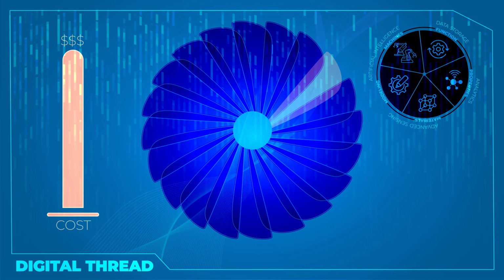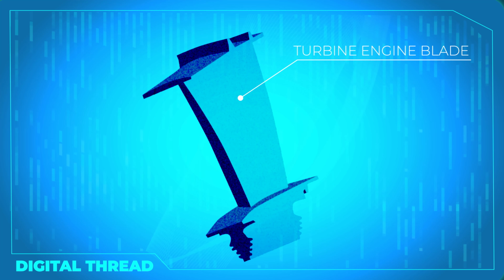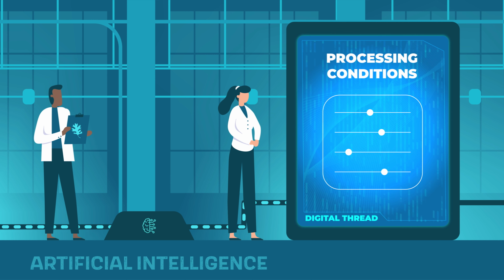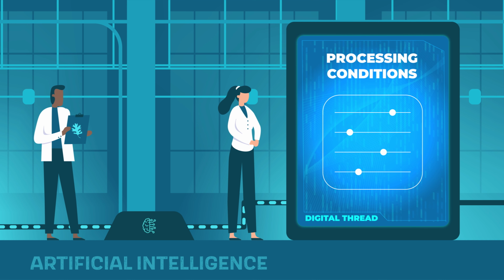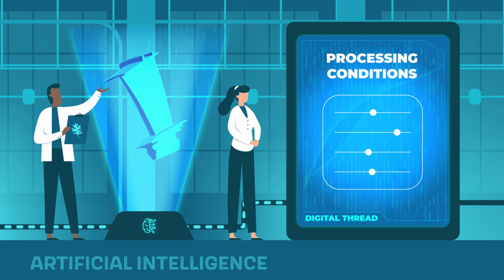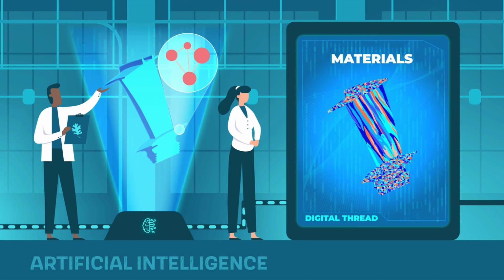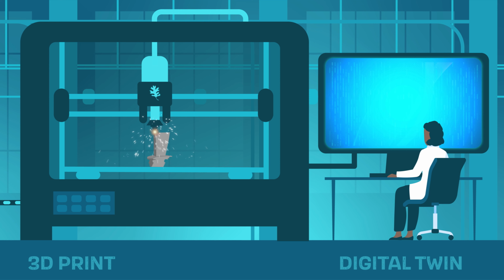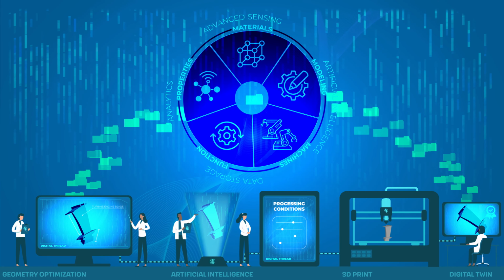Digital Thread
Oak Ridge National Laboratory researchers have taken the guesswork out of manufacturing by leveraging a digital thread to improve how critical components are produced.